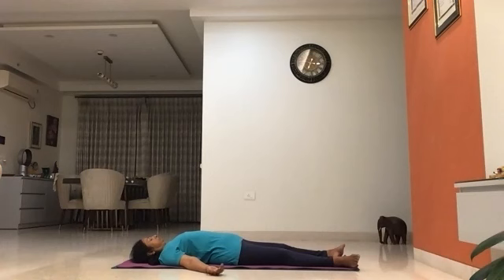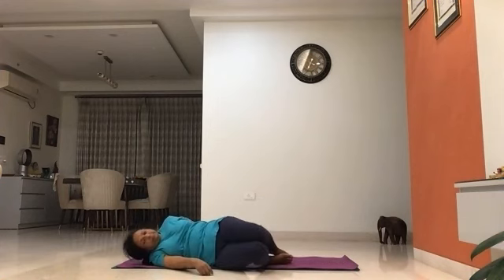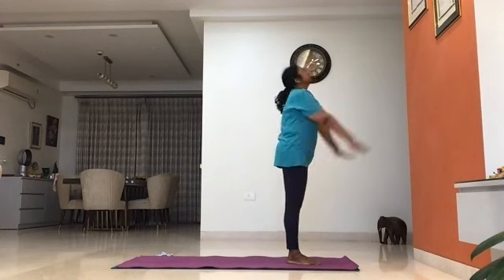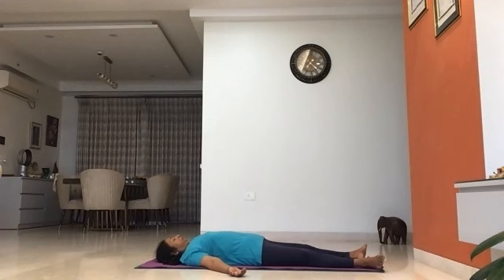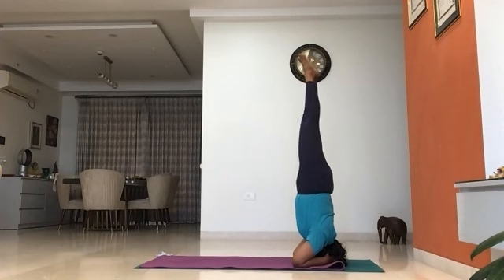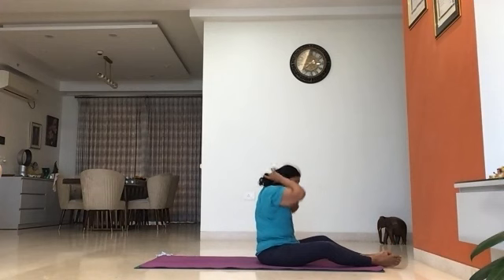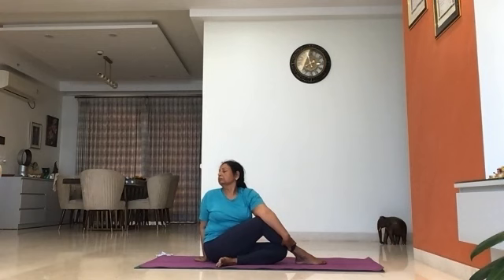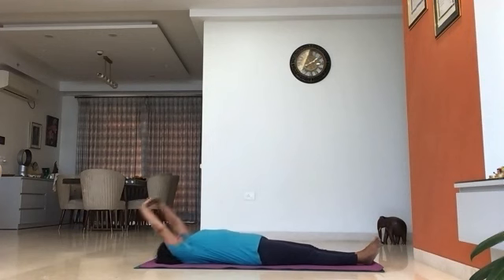Sivananda Yoga Class, 17 November 2023 | Yoga with Smita | Sivananda Yogalife